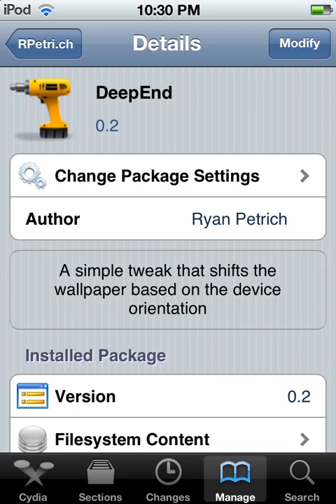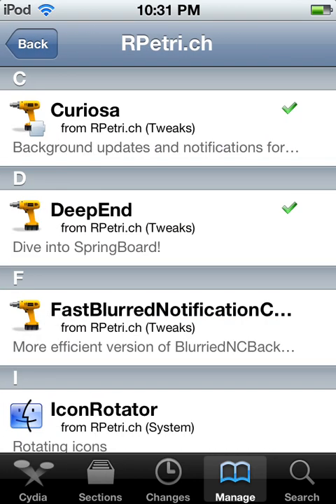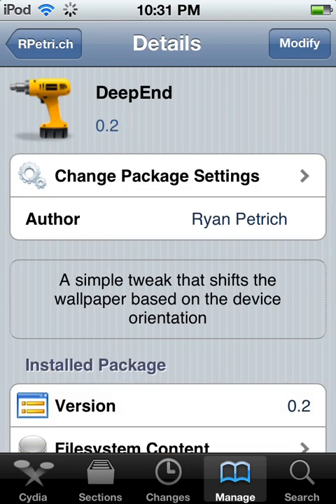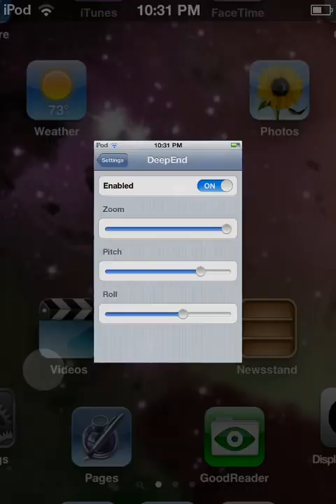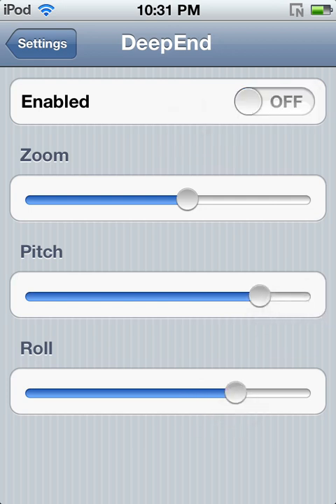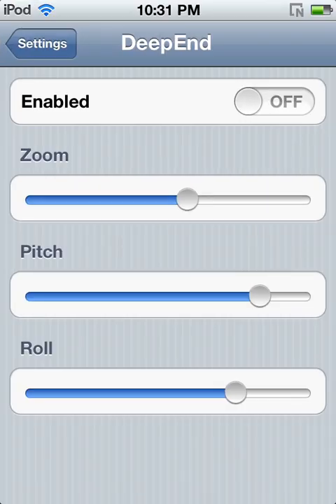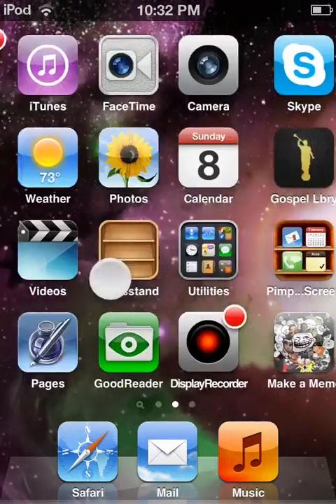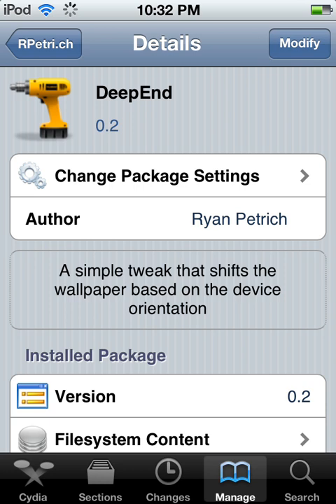DeepEnd Cydia Tweek (Wallpaper Moves Based On Device Orientation)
REPO: rpetri.ch/repo
COST: FREE

This Cydia tweak allows your background to move based on your device orientation. You can change the zoom, depth, ect in your settings.

About JHtechguy:
JHtechguy covers the latest iPhone, iPad, and iPod touch jailbreak apps, tweaks, breaking news, apple hardware, and more.